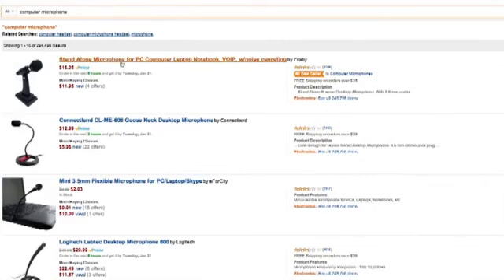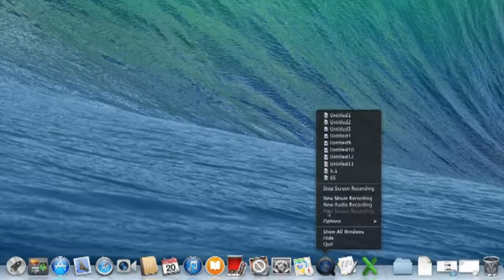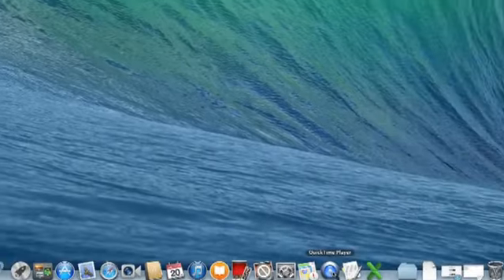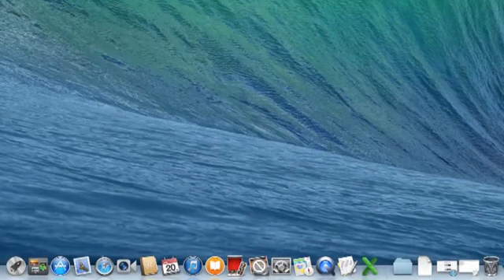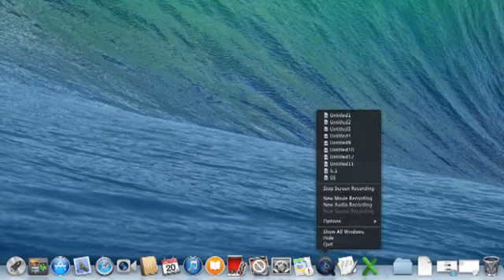How to Record on a Computer Without a Microphone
How to Record on a Computer Without a Microphone. Part of the series: Screen Captures & Recording. Recording on a computer without a microphone input is something that you would have to do in a very specific way. Record on a computer without a microphone input with help from an experienced computer professional in this free video clip.